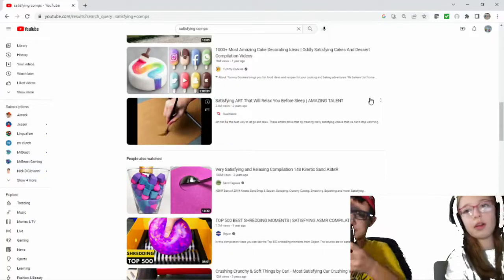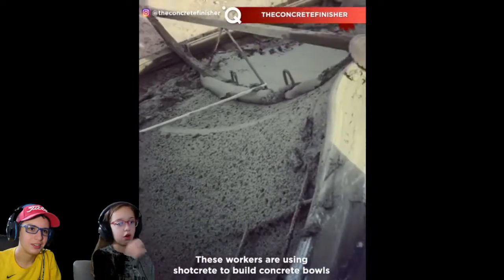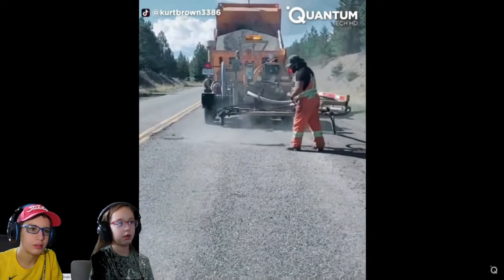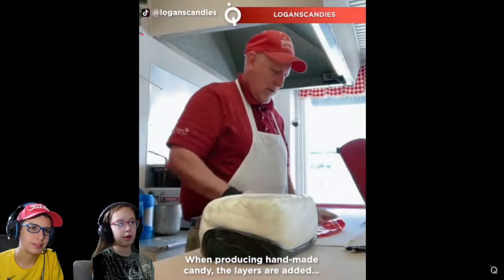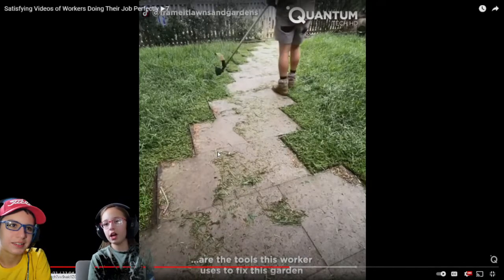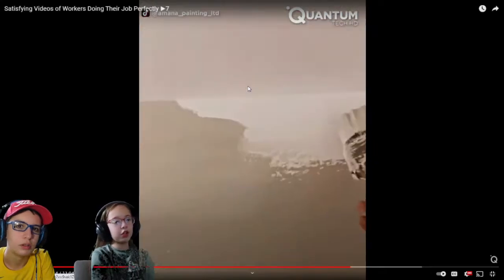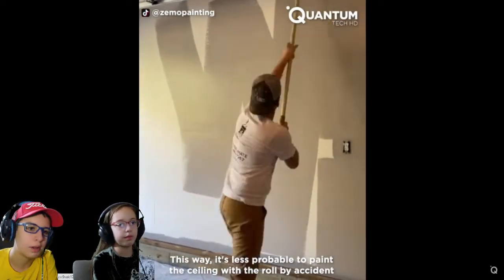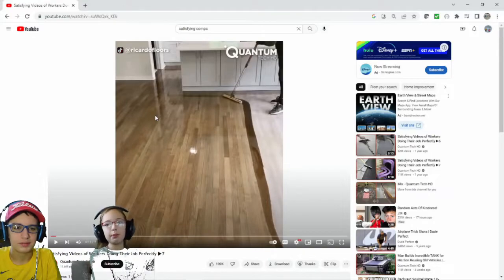REACTING TO SATISFYING THINGS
Today we will react to satisfying clips on YouTube.